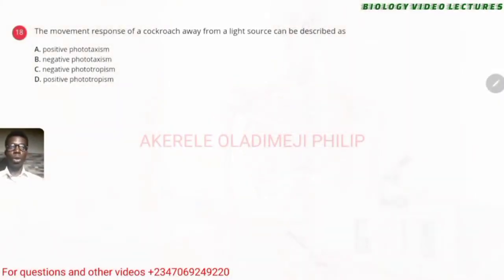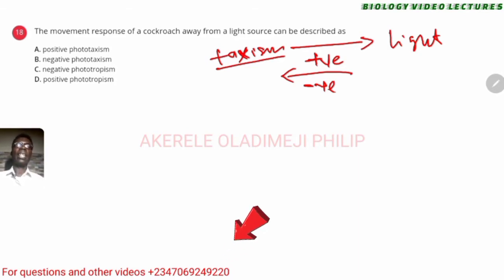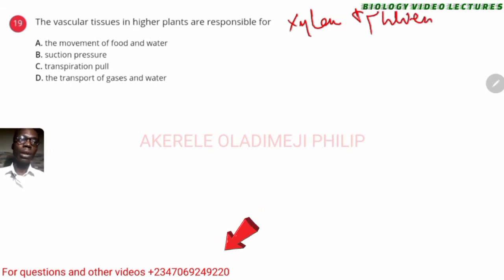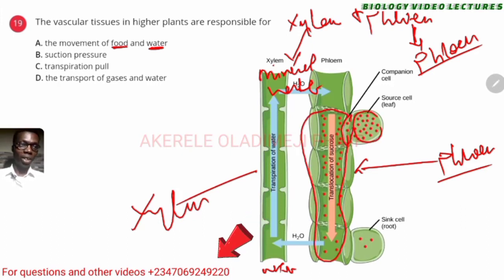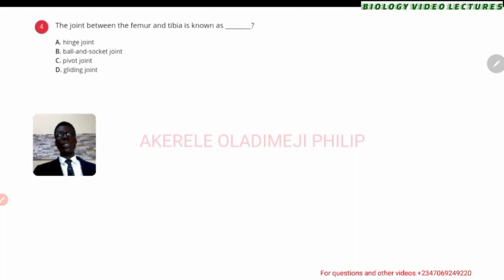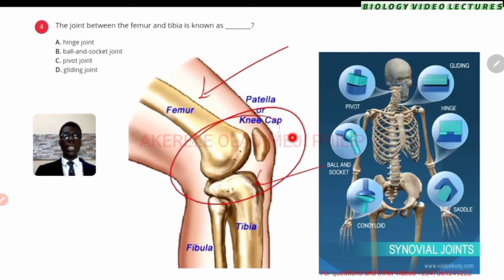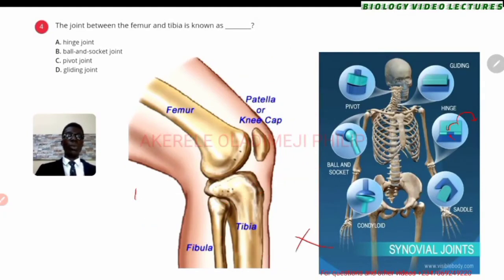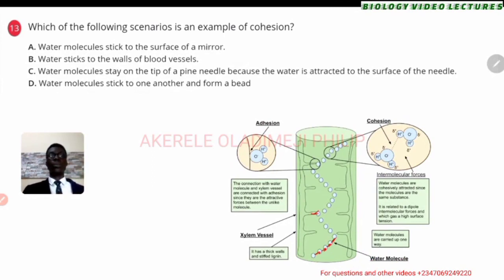BLAST BIOLOGY IN YOUR UTME